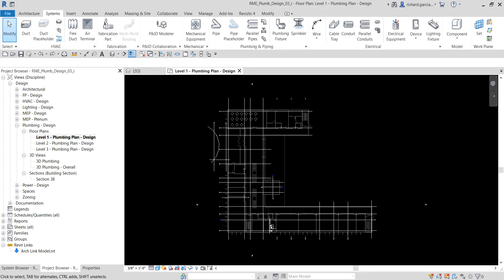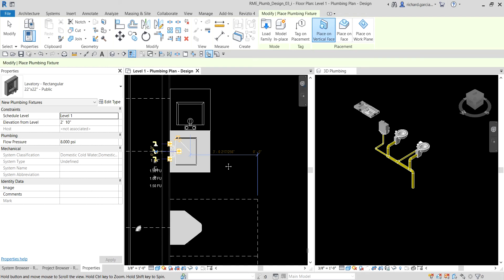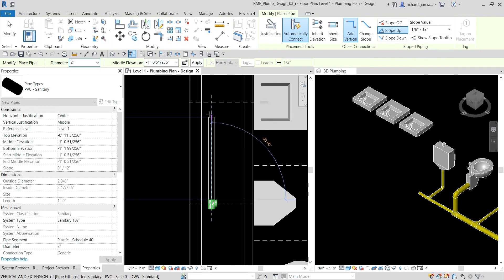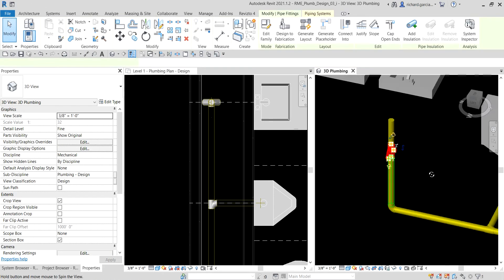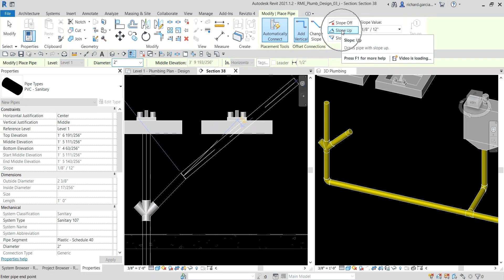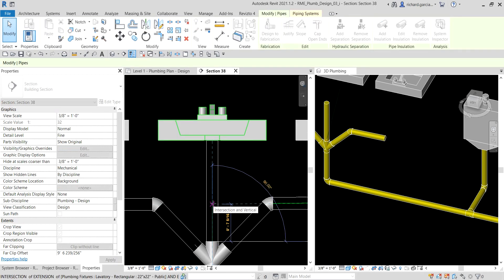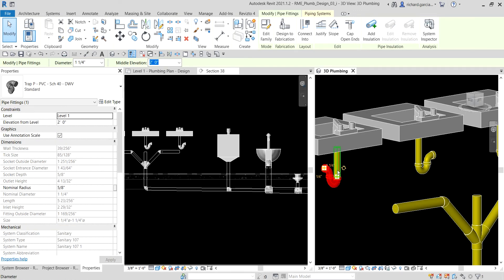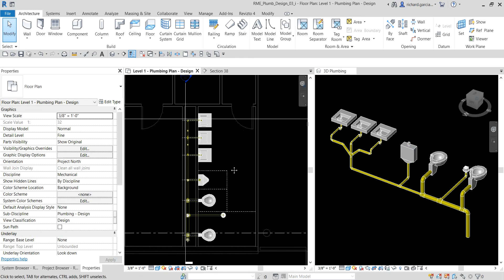REVIT MEP 2021 - PLUMBING SYSTEMS - 35 ADDING SINKS TO THE SANITARY SYSTEM